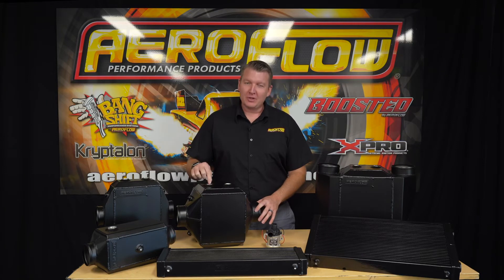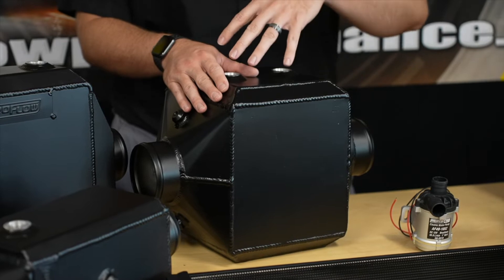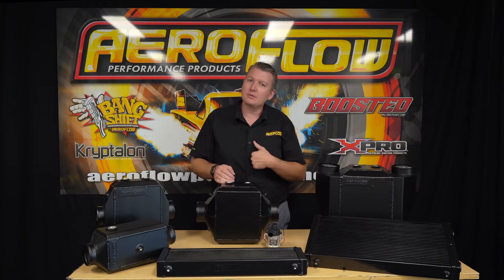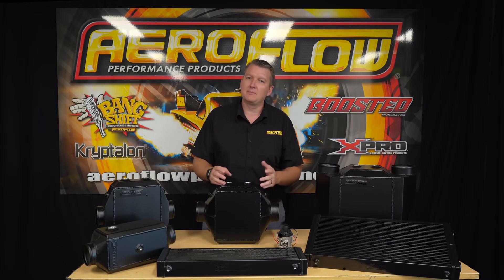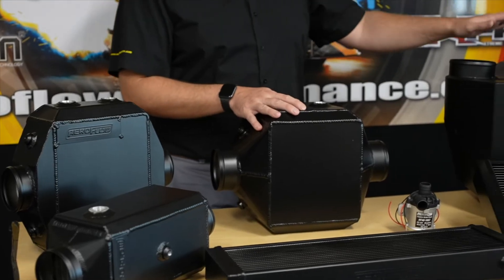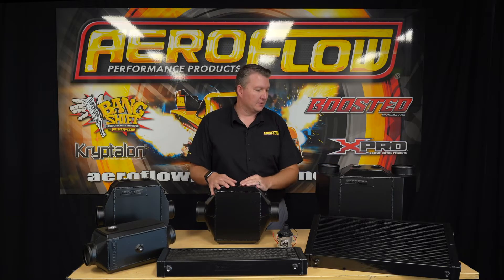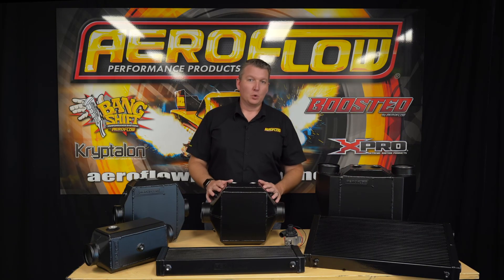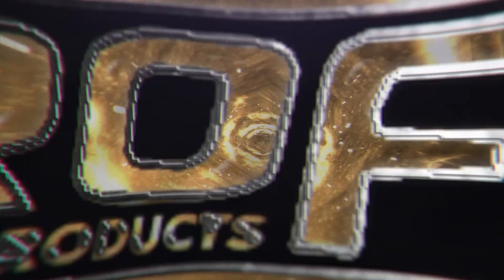You NEED a Water To Air Intercooler!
As your boost levels go up, a Water to Air intercooler is one of the best ways to keep those intake temps down!

Low pressure drop and high efficiency is why this is a great option for any boosted engine.